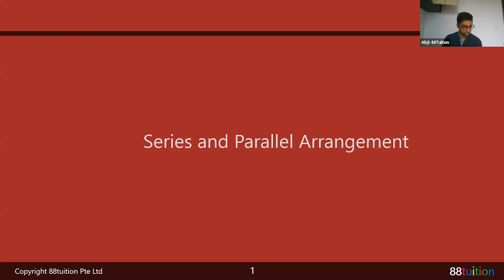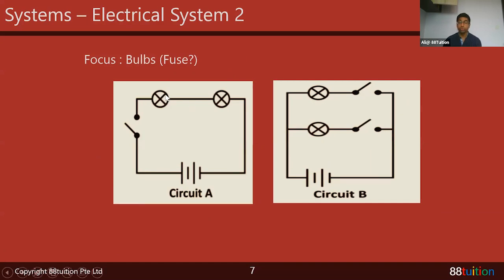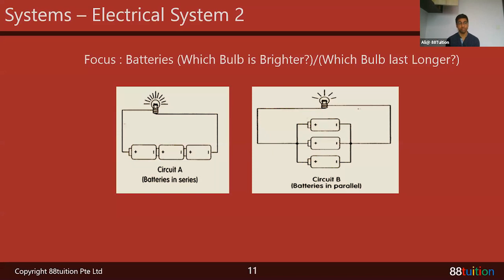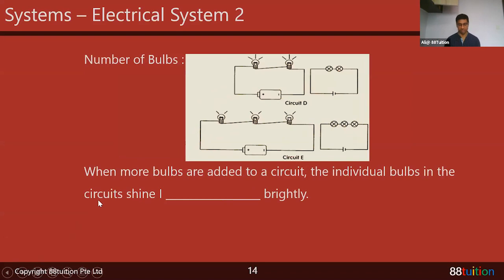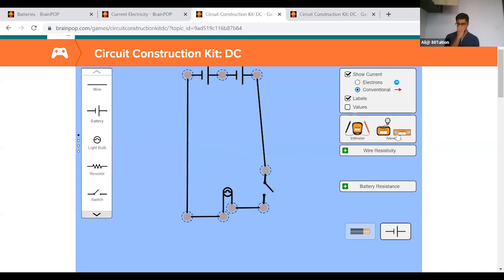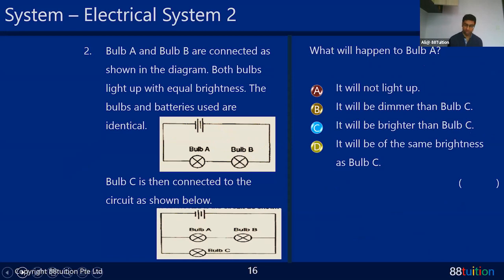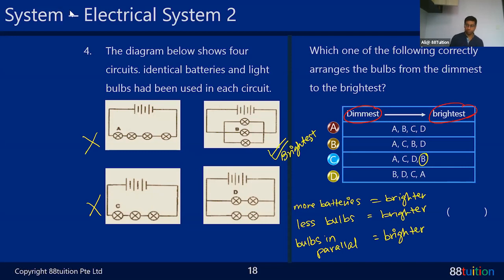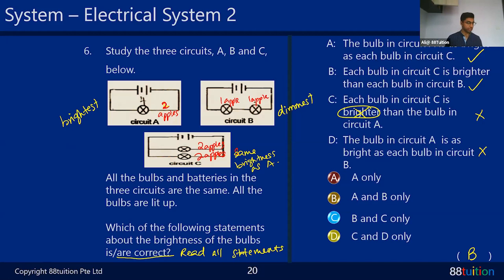Learn more about electrical system and circuit diagrams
Highlights of this lesson :
What are electrical conductors and insulators?
How do we draw circuit diagrams?